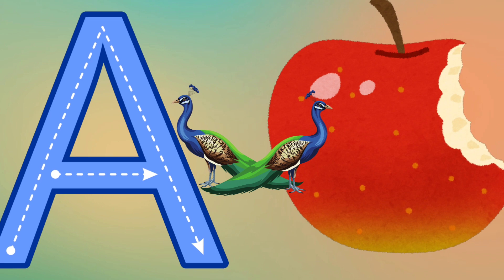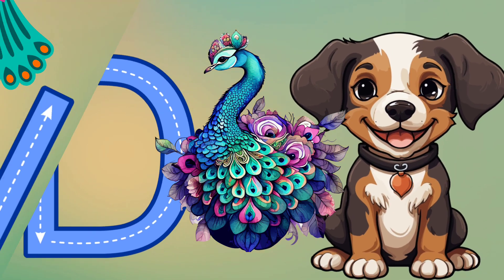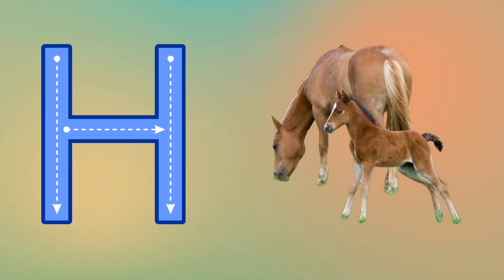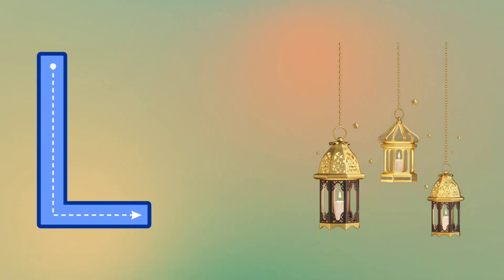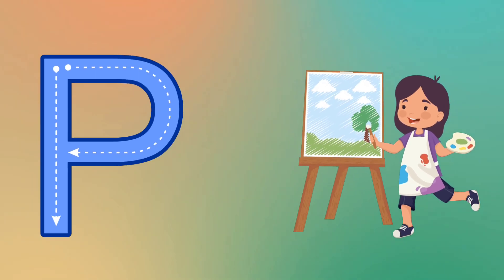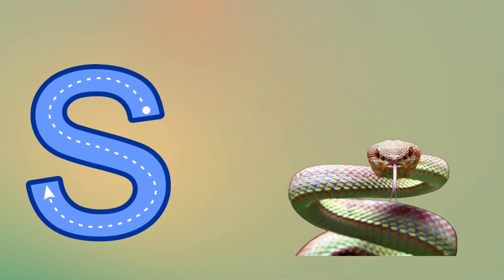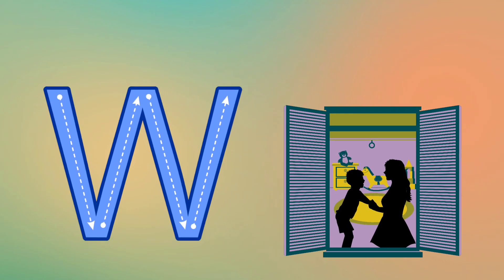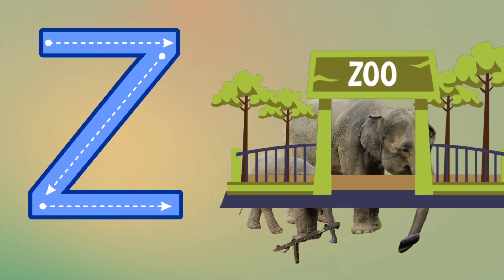ABC song | nursery rhymes | abc phonic song for toddlers